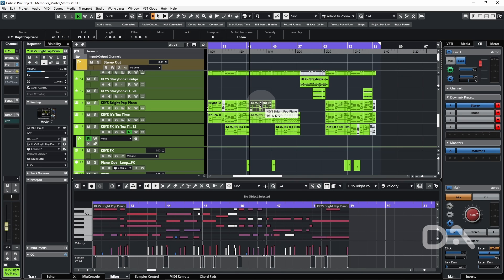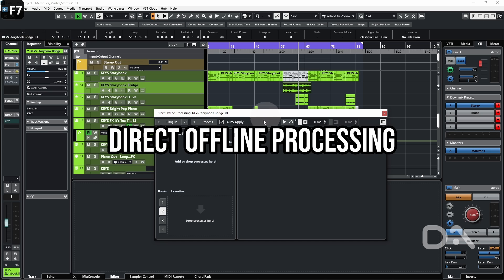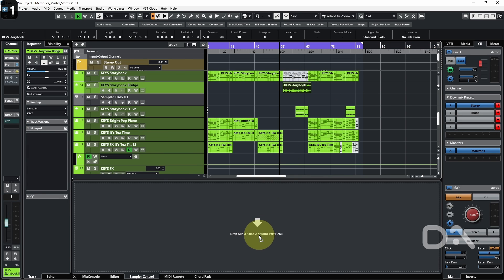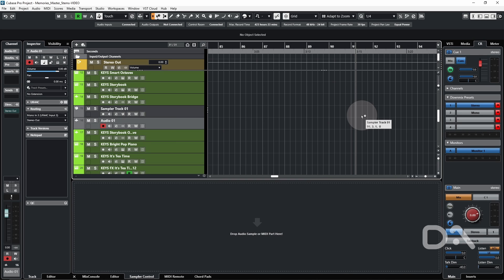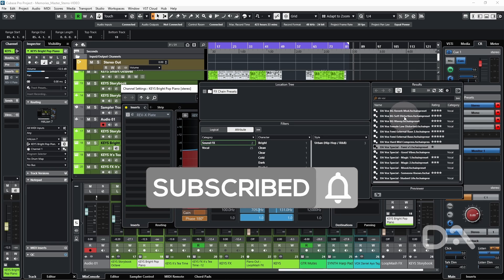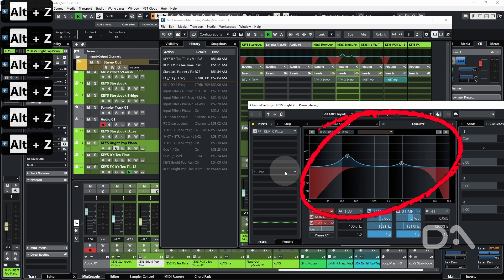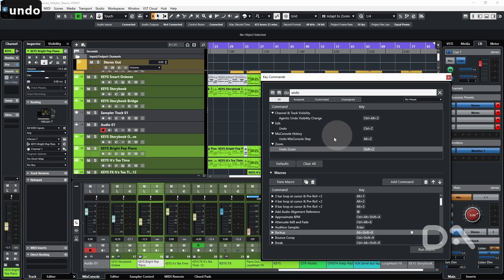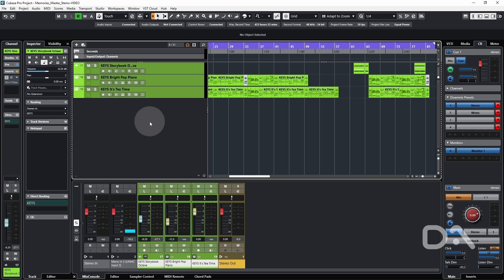How to undo (almost) ANYTHING in Cubase!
Undo changes to faders, inserts, EQ and more!

0:00 Intro
0:10 Project Undo
1:50 Sampler Track Warning
2:20 Recording Warning
2:55 Limit Undo Steps
3:15 MixConsole Undo
5:10 Zoom Undo
5:58 Visibility Undo